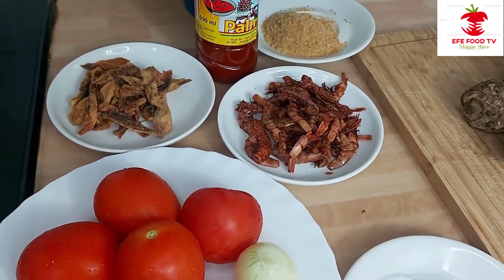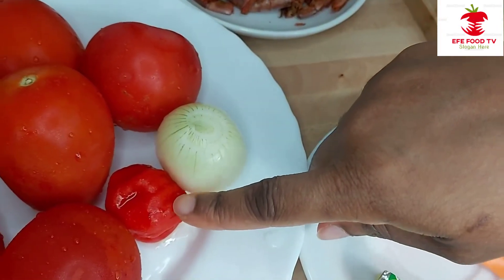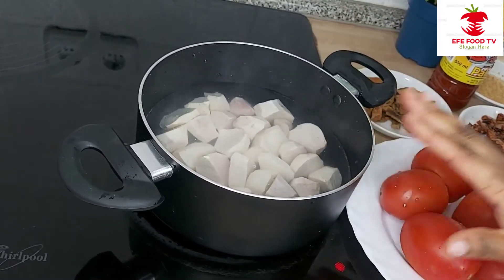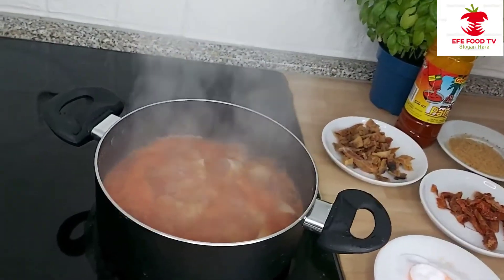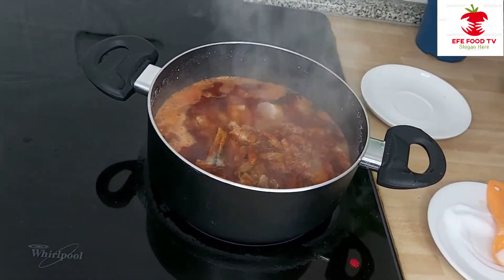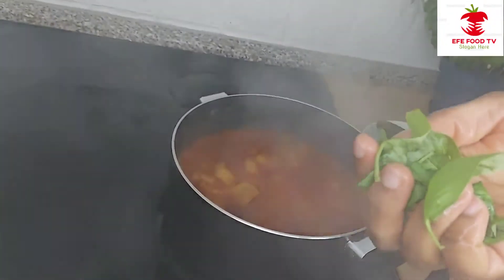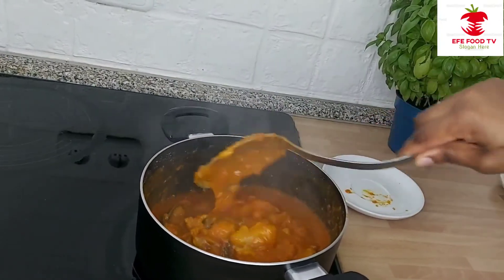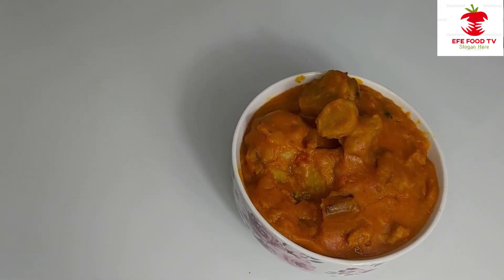Jow To Cook Porridge Cocoyam